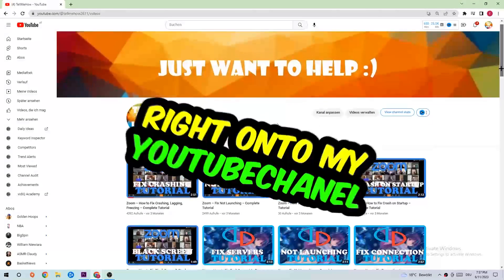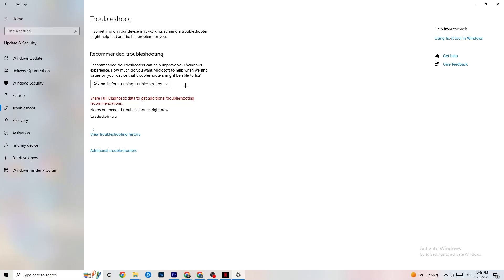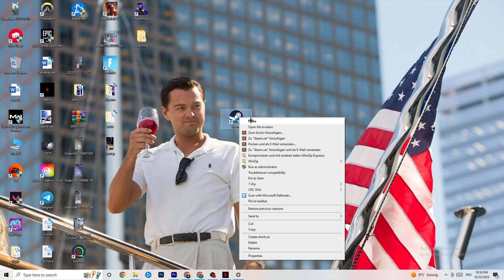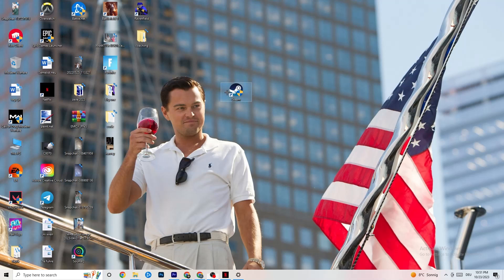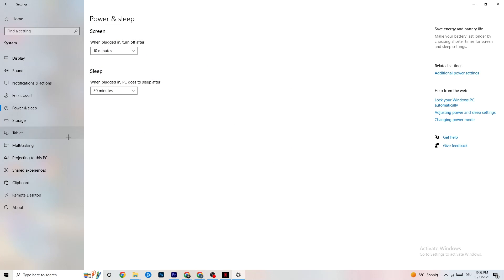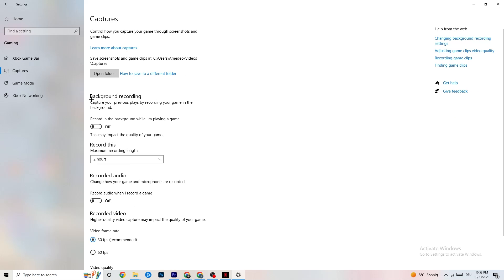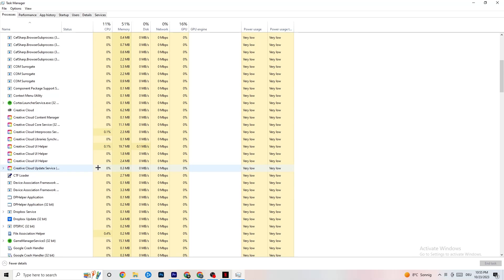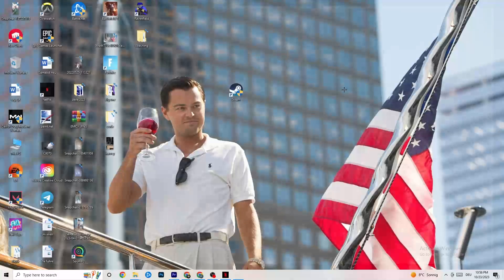How to Fix Far Cry 3 not Launching (100%Fix)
How to fix Far Cry 3 not launching on pc,
How to fix Far Cry 3 not opening on pc,
Far Cry 3 pc not launching,
Far Cry 3 pc not opening,
Far Cry 3 not opening on pc,
Far Cry 3 not launching on pc,
How to fix Far Cry 3 not launching on laptop,